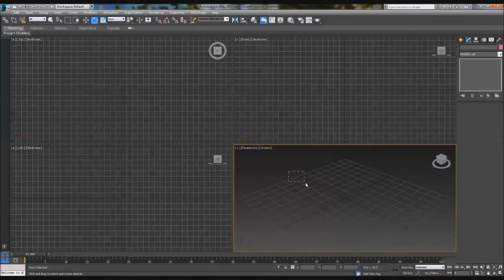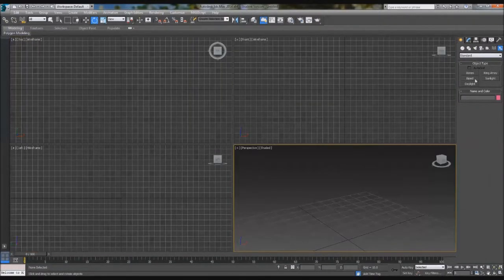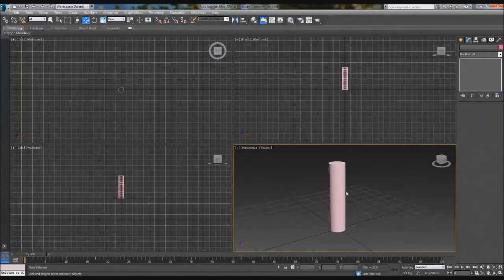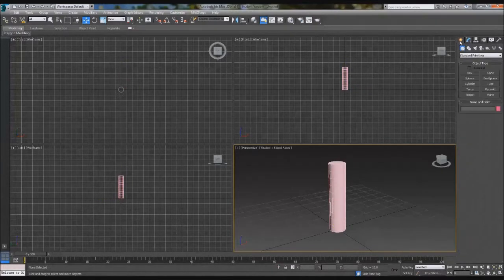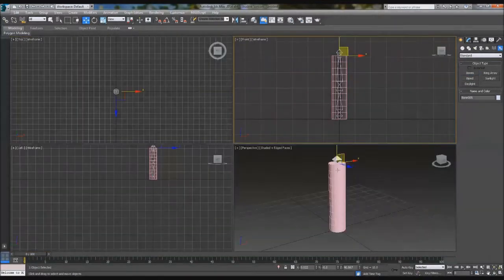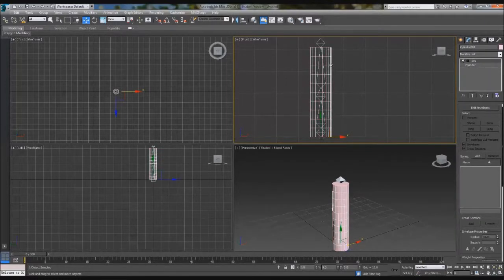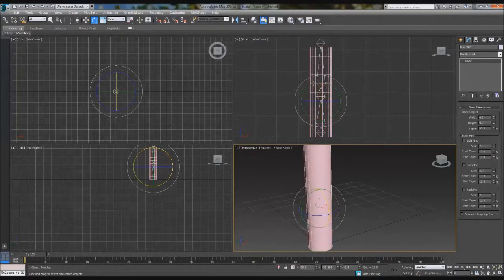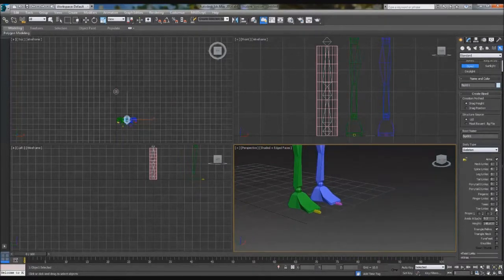3ds Max Tutorial Part 23: Skin And Rigging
Hello and welcome to my 23rd tutorial on 3ds Max, in this

tutorial I will show how to use the Skin and Rigging tools.